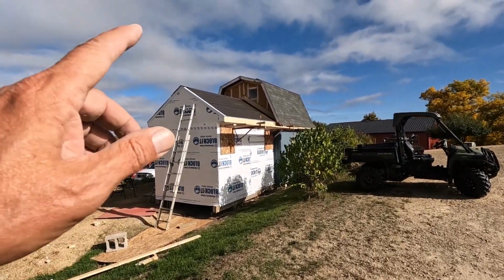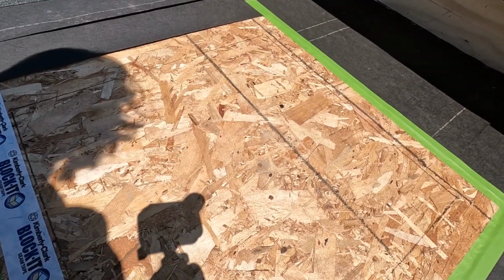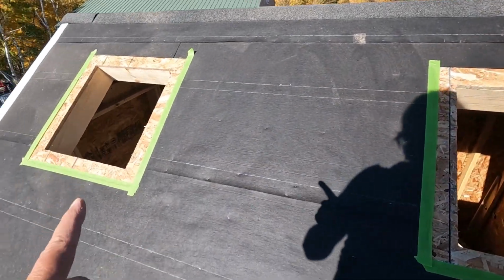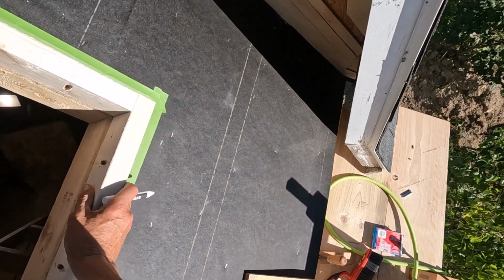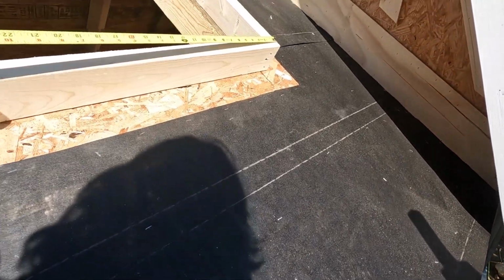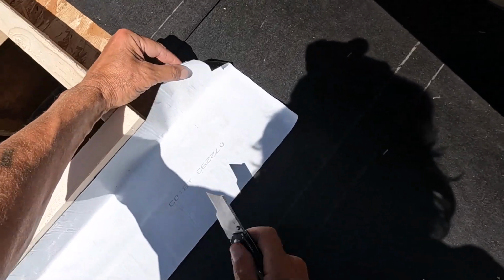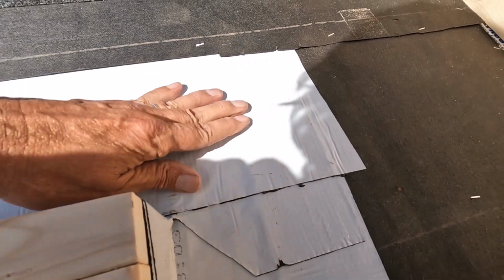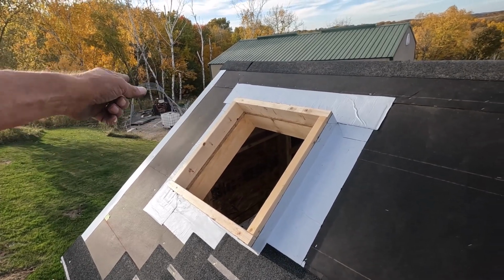Tiny House ― I Started Installing These Velux Skylights Then…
Today I started installing two Velux @veluxusaskylights. I wish I could have got this done before dark (and the overnight rain), but that was not to be.  I do show how to install the curb and flash the unit though, and continue the install in the next video. If you do purchase a Velux skylight, make sure to include a flashing kit for it. The kits include the flashing tape, pre-formed aluminum saddle and curb flashings, and step flashings for the sides.

Here are some of the power tools I use here on Planet Mojo:

DEWALT ATOMIC 20V MAX* Impact Driver
DEWALT 20V HEPA Vacuum
60W LED Temporary Work Light
4 Way Locking Cat Flap Door
K-Type Thermocouple Connector
DeWalt Impact Driver Anvil
Dickies Men's Industrial Strength Suspenders
Sheet Metal Hand Seamer
Dewalt Aviation Snip Set
Klein Tools Infrared Digital Thermometer
DeWALT Separator with 10 Gal Stainless Steel Tank
DeWALT 20V MAX 14" String Trimmer
DeWALT 20V MAX XR Oscillating Tool Kit, 3-Speed
DEWALT 20V MAX Impact Driver
DeWALT 20V MAX Cordless Drill
DeWALT ATOMIC 20V MAX Cordless Drill, 1/2-Inch, Tool Only
DeWALT 20V MAX Circular Saw
DeWALT Rotary Hammer Drill with Shocks, D-Handle
DeWALT 20V MAX XR Jig Saw, Tool Only
DeWALT 20V MAX XR Reciprocating Saw, Compact --
DeWALT 20V MAX Cordless Drill / Driver Kit, Compact, 1/2-Inch
DeWALT 20V MAX XR Oscillating Multi-Tool, Variable Speed
DeWALT DCG413B 20V MAX Brushless Cut Off Tool/Grinder
DeWALT ATOMIC 20V MAX Circular Saw, 4-1/2-Inch, Tool Only ―
DeWALT 20V MAX XR Impact Driver, Brushless, 3-Speed, 1/4-Inch, Tool Only ―
DeWALT Cordless Impact Wrench

12" DeWalt Chainsaw
16" DeWalt Chainsaw
12 Ah Battery
9 Ah Battery
6 Ah Battery
6 Ah FlexVolt Battery
9 Ah FlexVolt Battery
12 Ah FlexVolt Battery
15 Ah FlexVolt Battery